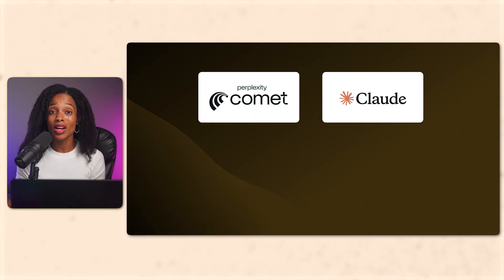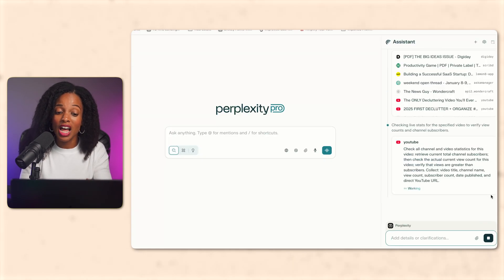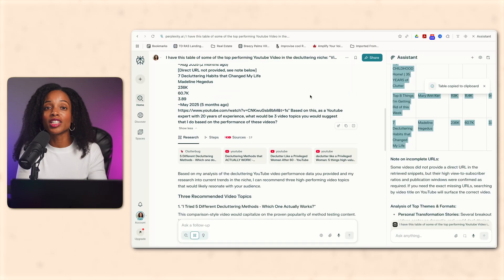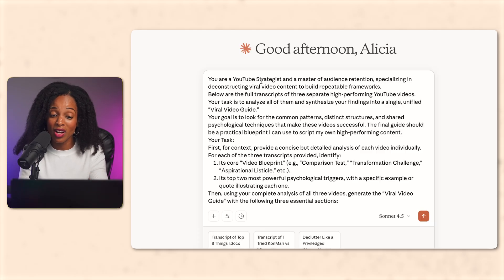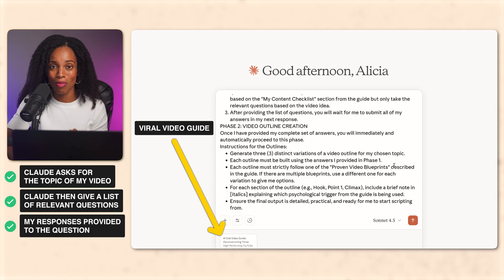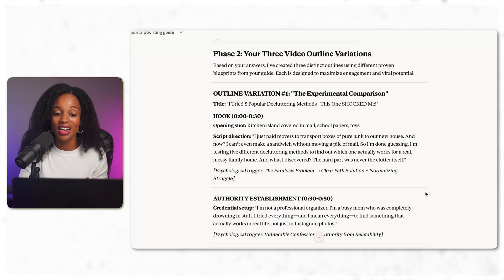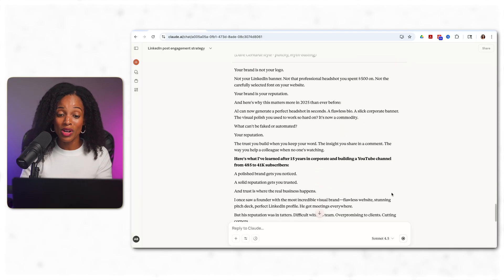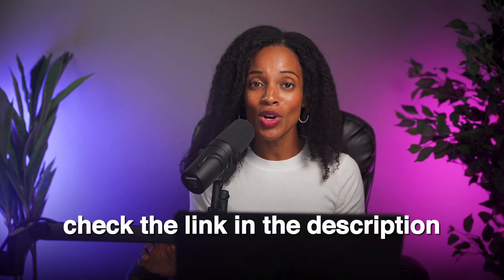STOP Wasting Time on Content Research with These 3 AI Hacks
Stop guessing what content to create. In this video, I show you how to use Perplexity Comet and Claude AI to analyze high-performing YouTube videos with live data, reverse-engineer winning patterns, and get personalized video outlines—all in 30 minutes.

This isn't theory. I walk you through the complete system step-by-step, including the exact prompts, live demonstrations, and how to apply this to LinkedIn and other platforms.

Want to Learn Prompt Engineering and AI Agents & Automation Join Us on the Enovair Circle with exclusive weekly lessons, prompt guides & templates, plus a community of likeminded people pushing the boundaries of AI, Join

CHAPTERS
0:00 - Intro
1:22 - Using Comet to Find Top Performing Youtube Videos
3:39 - Finding Winning Topic and Title Ideas
5:55 - Using Claude to Analyze Successful Videos
7:48 - Creating Winning Video Outlines
10:47 - Applying this Methodology to LinkedIn
13:19 - Privacy Concerns